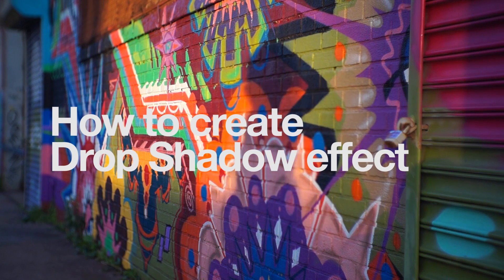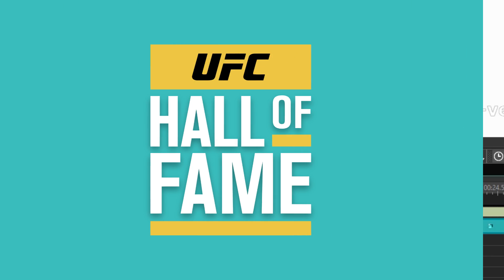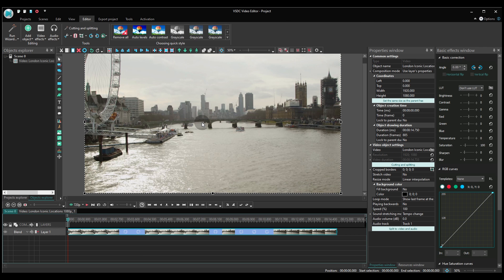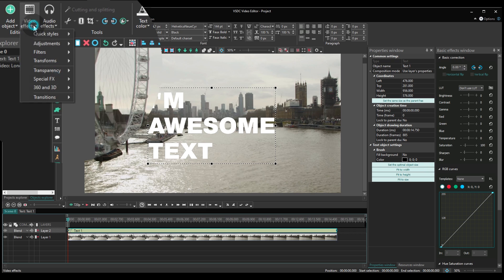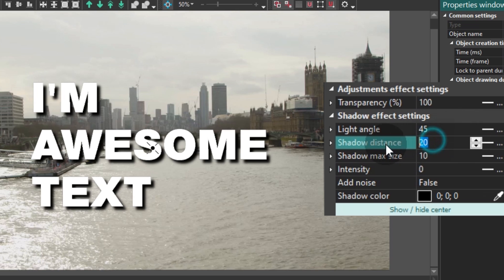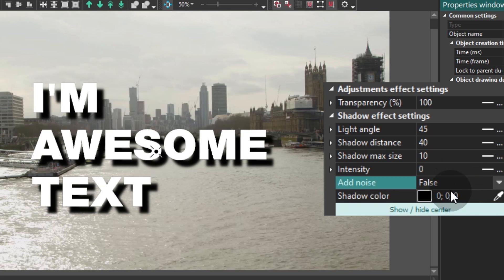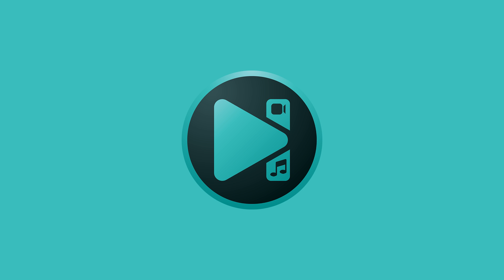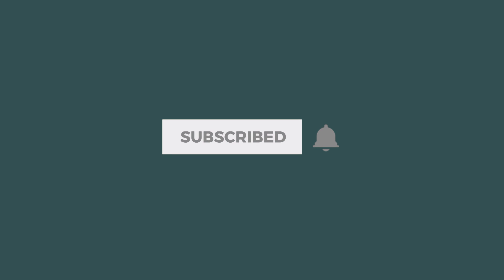How to create stunning drop shadow effect in VSDC (For FREE)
The drop shadow effect might sound like no big deal to some, but in reality, it makes A BIG DIFFERENCE. Especially if you have full control of the light angle, shadow distance, the intensity of the shadow, and its overall appearance 👥

We're big fans of this new feature because, without exaggeration, it helps add volume and almost creates an illusion of a 3D object! 😮

Watch this tutorial and see it for yourself.